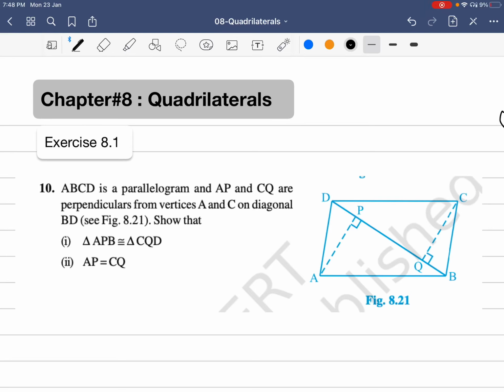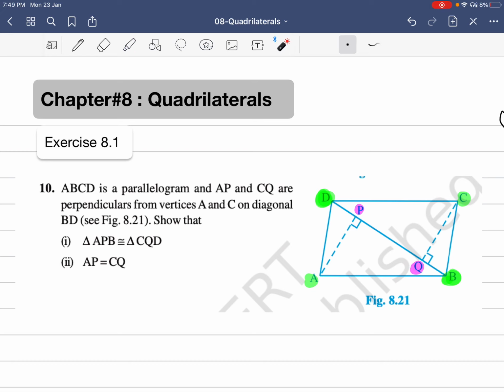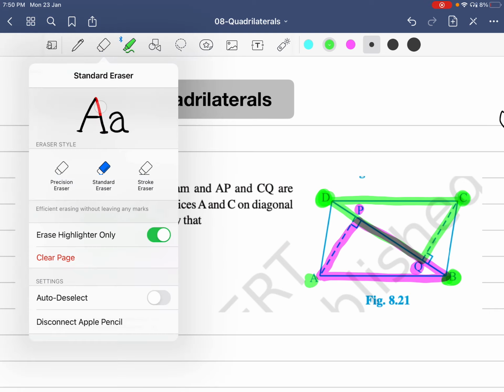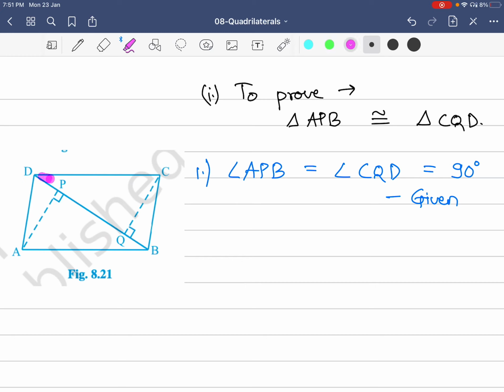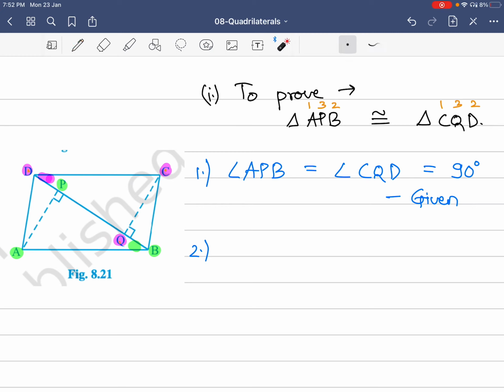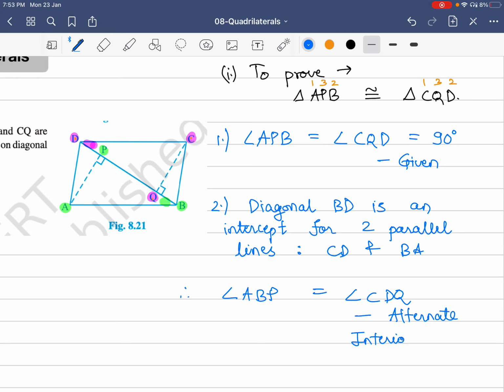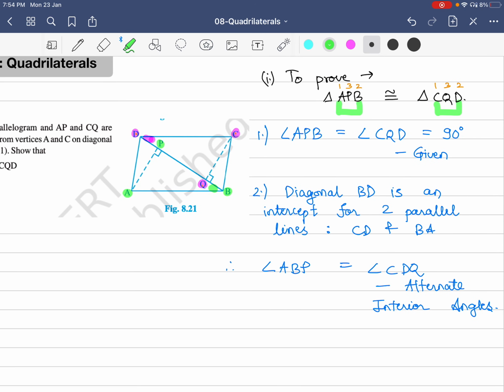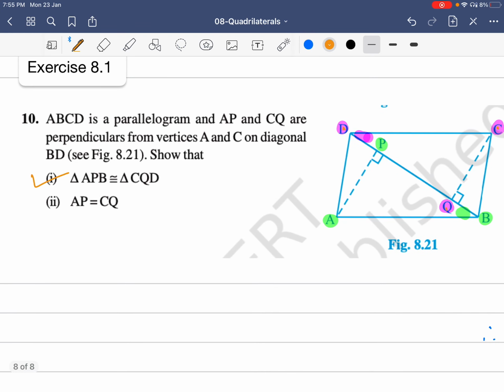Solution to exercise 8.1 : QNo 10